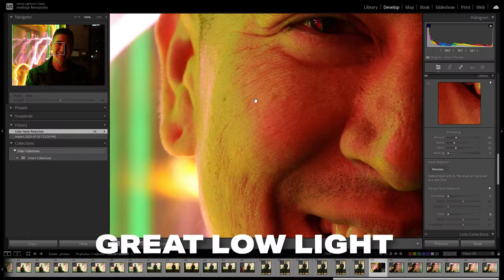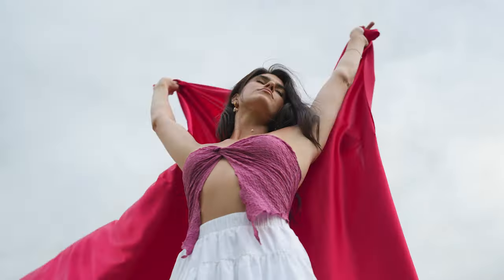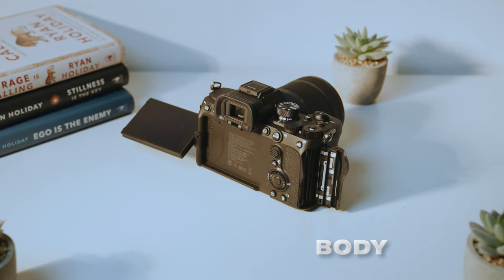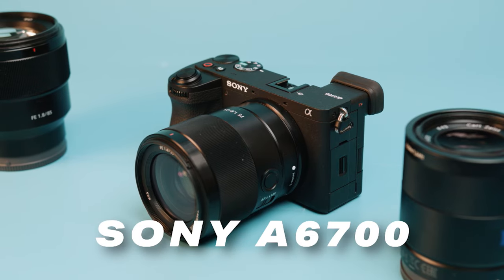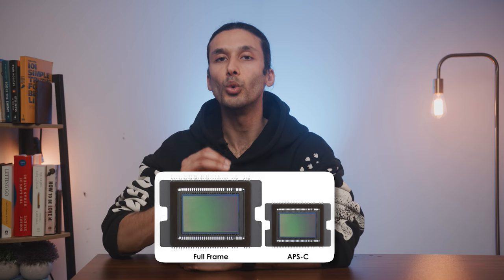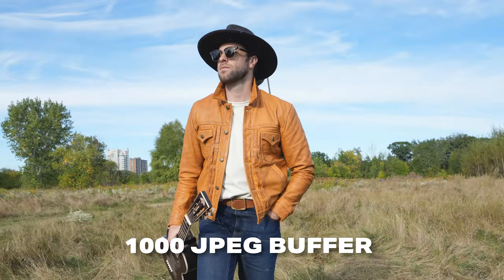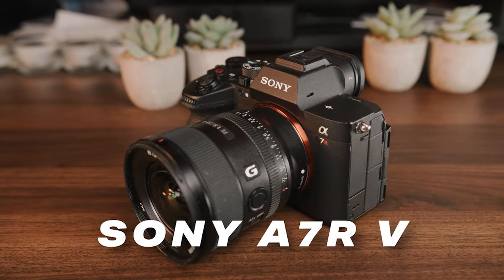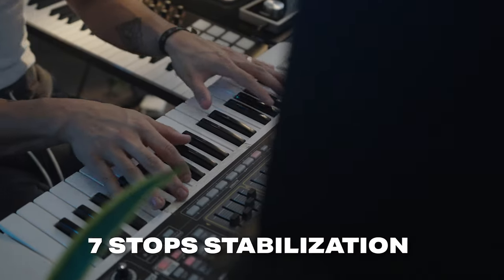Best Sony Cameras in 2024 | Which is the Best for Photos & Videos?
⭐Sony A7C Mark ii
→US Price
→UK Price
→CA Price

⭐Sony A7IV
→US Price
→UK Price
→CA Price

⭐Sony A6700
→US Price
→UK Price
→CA Price

⭐Sony A7R V
→US Price
→UK Price
→CA Price

👨🏻‍🎓LOOK YOUR BEST IN FRONT OF THE CAMERA…IN JUST 7 DAYS with the Camera Boost Course.  Take your videos and photos to the next level without buying expensive equipment.

🎥 MY YOUTUBE GEAR (Includes my YouTube camera gear and recording equipment)